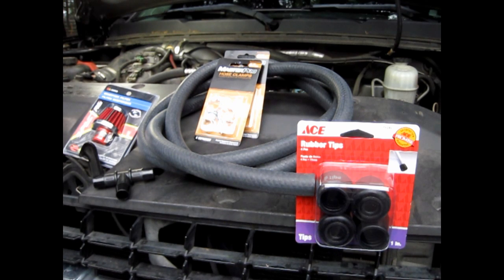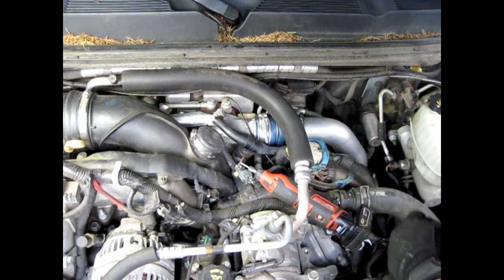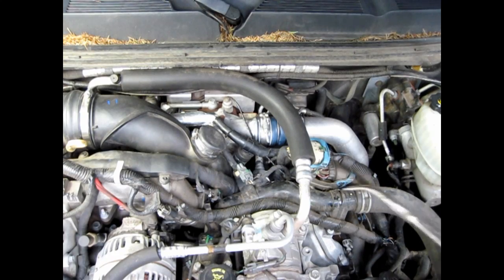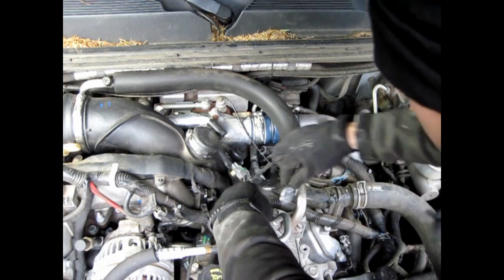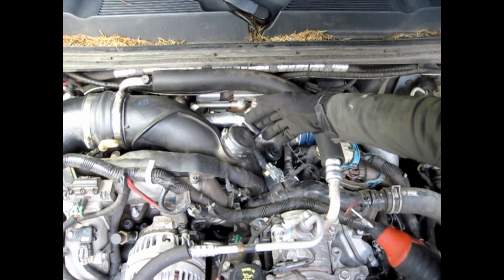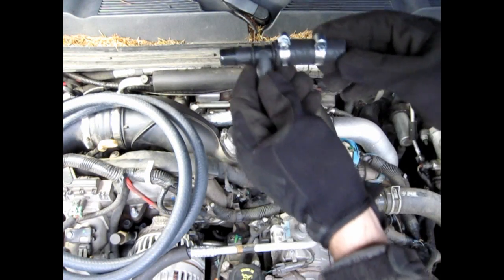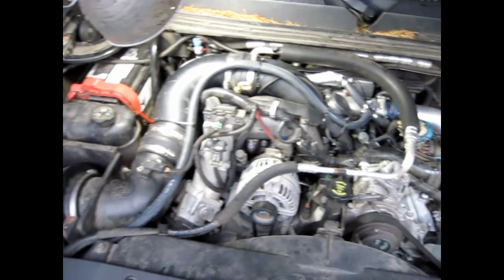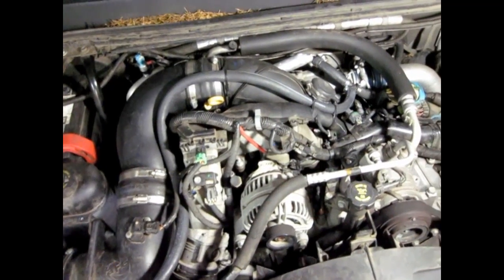Duramax PCV reroute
PCV reroute to eliminate oil leak on my 2007.5 LMM.